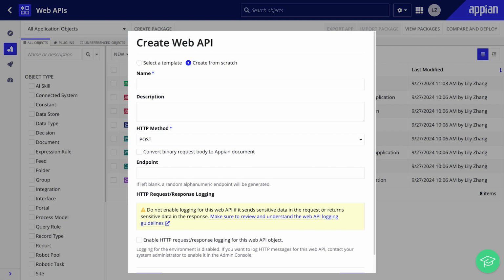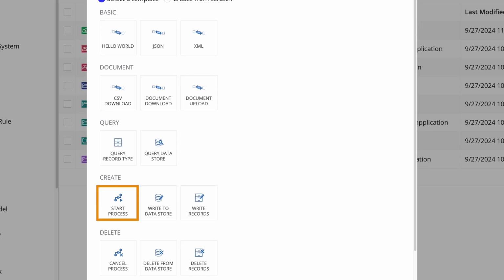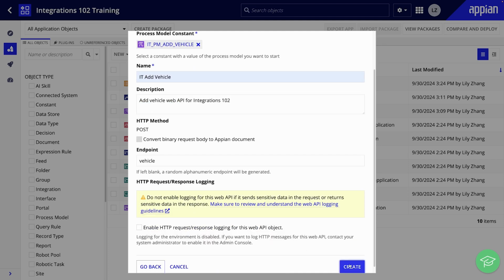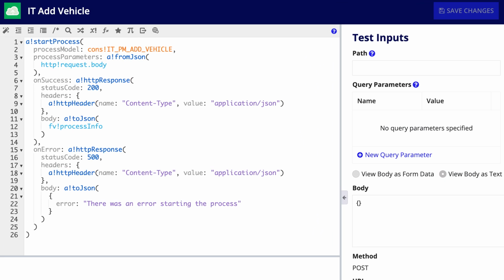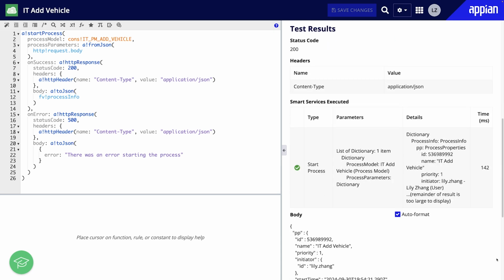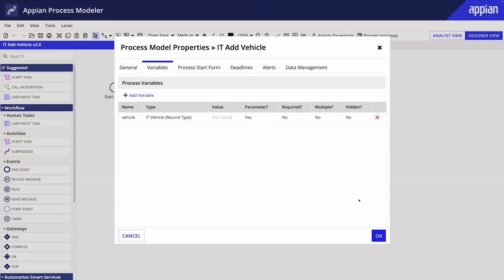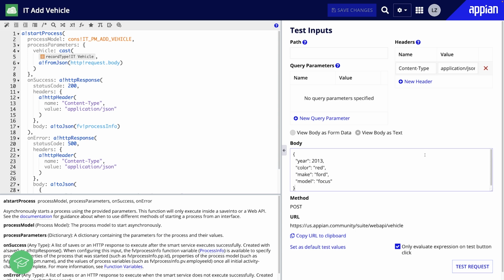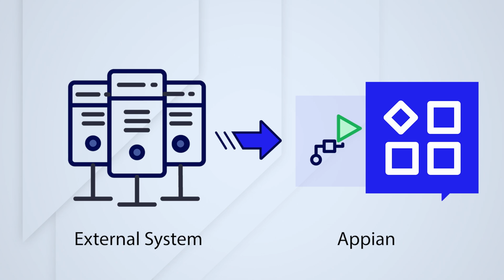Create a POST Web API | Integrations 102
This video is part of the Integrations 102: Web APIs course on Appian Academy. Learn how to create a POST web API in Appian that receives data from an external system, starts a process, and saves data to a record type. We’ll guide you through setting up a web API, defining an endpoint, configuring security, passing JSON data, and saving it to a record type.

00:00 - What is a POST web API?
00:45 - Objects
01:01 - Create a Web API
01:36 - Pre-configured expression
02:29 - Test request
02:51 - Update process model
03:30 - Update web API and test
04:16 - Recap